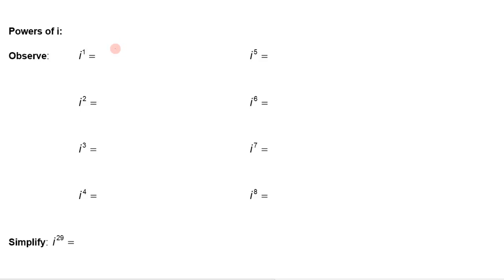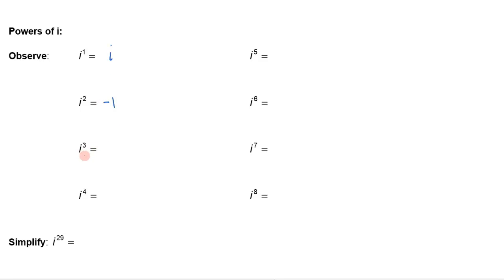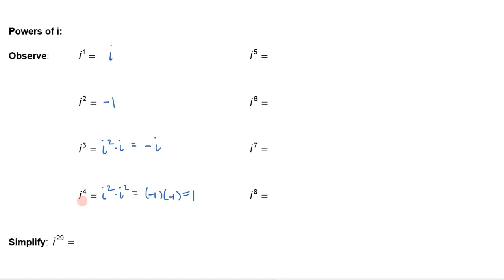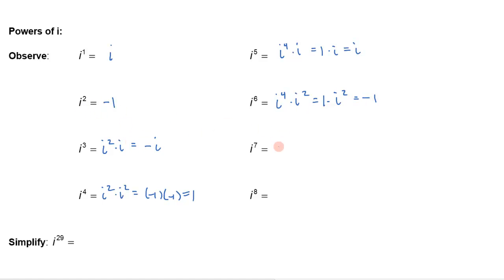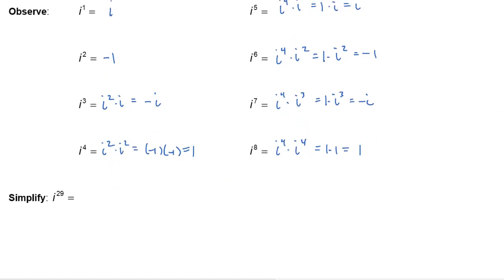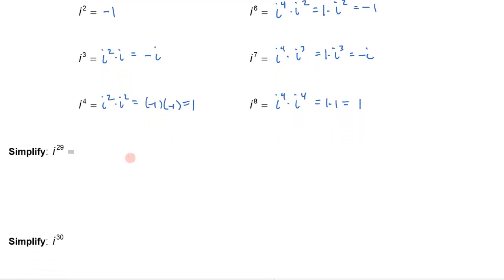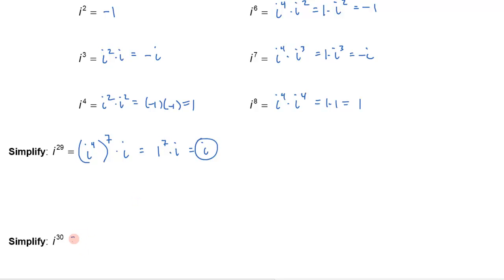Powers of i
Understanding the powers of i and how to easily simplify i to a large power.   for a complete math course!